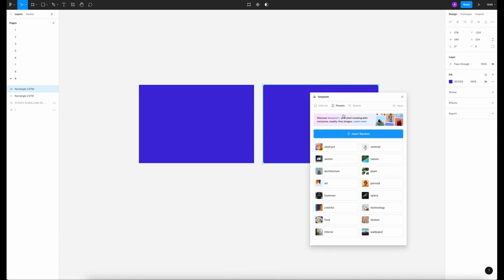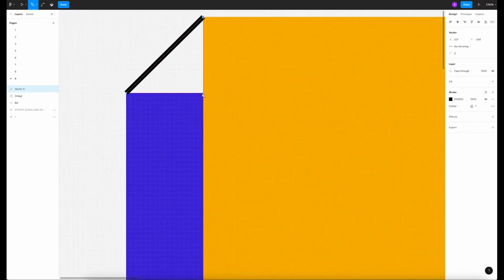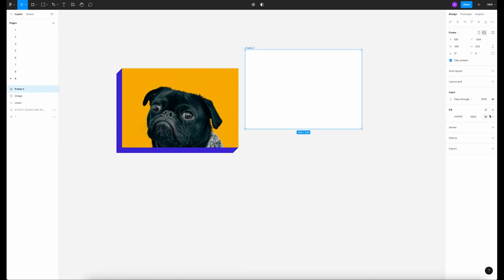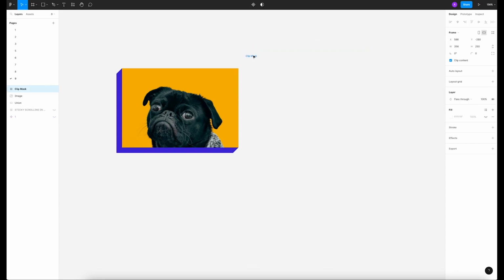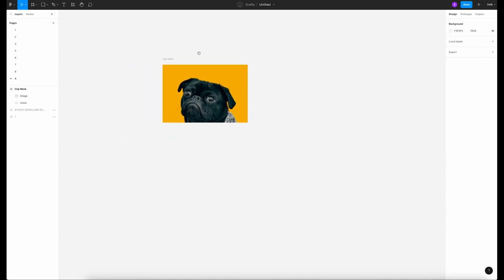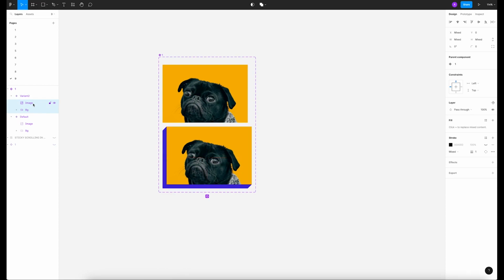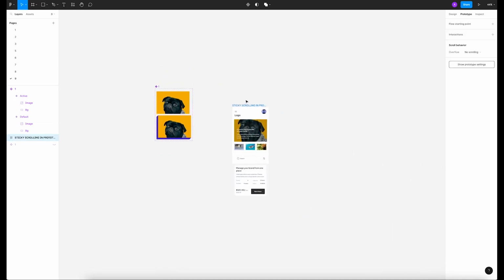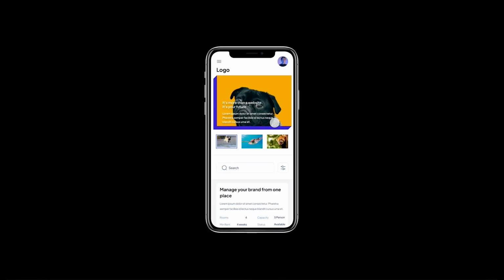Figma tutorial Button Hovers For Figma Beginners in 2024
In this Figma tutorial, learn how to create button hovers for Figma beginners. You'll learn about how to create hover effect components and variants and

QUESTION — What videos would you like us to make on this channel? Drop it in the comments!

⏰ Timecodes ⏰
00:00 Intro
00:30 Create Frames Rectangles
00:55 Add Image to a Frame
01:20 Create First Button Hover Effect Instance
02:22 Create Second Button Hover Effect Instance
03:44 Create Component with Multiple Variants
04:28 Create the Button Hover Effect Prototype
05:18 Add the Button Hover to Mockup
05:56 Button Hover to Mockup Final Animation

About video:
How to prototype and build interaction. You'll learn how to add card and button hover effect animation in Figma!